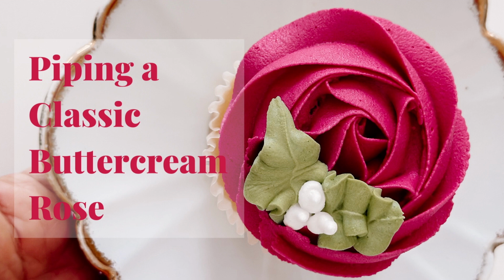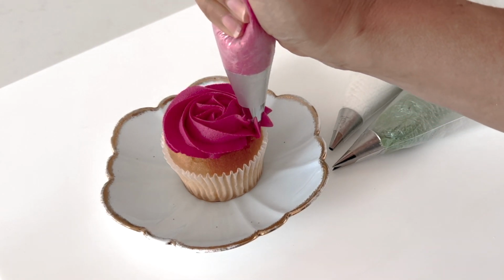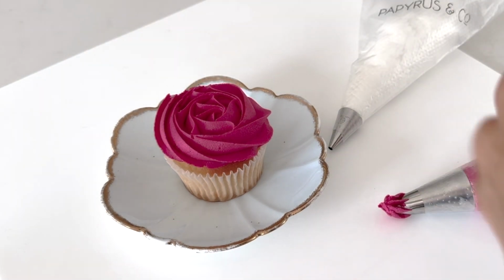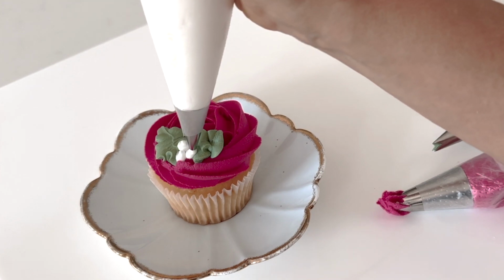Classic Rose Buttercream Cupcake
Indulge in the elegance of our buttercream rose-topped cupcakes! Each delicate petal is meticulously crafted to perfection, creating a stunning masterpiece that's almost too beautiful to eat. Join us behind the scenes as we reveal the secrets to creating these floral delights. Perfect for afternoon tea, as a gift or simply treating yourself to a touch of sweetness, our buttercream roses are sure to impress. Get ready to elevate your baking game and spread joy with every bite!

But wait, there's more! 🌟 For those looking to master the art of buttercream, don't forget to check out our Buttercream Ultimate Guide available in our online shop. Packed with recipes, step-by-step photos and videos, this guide has everything you need for buttercream success! Just hop onto our shop and start getting creative!